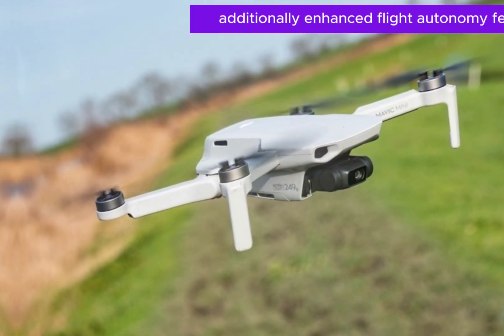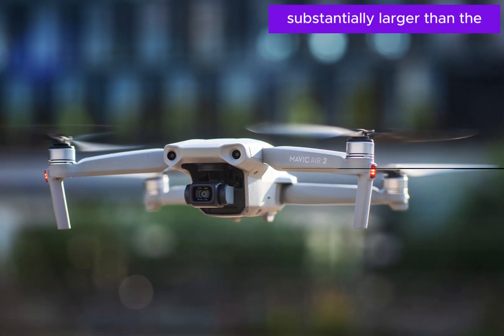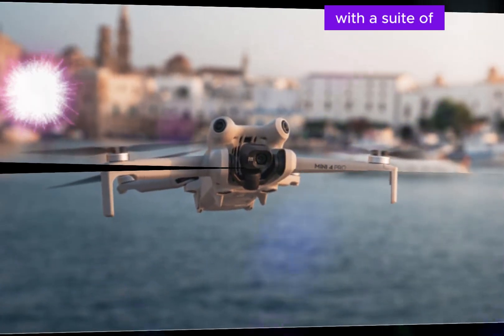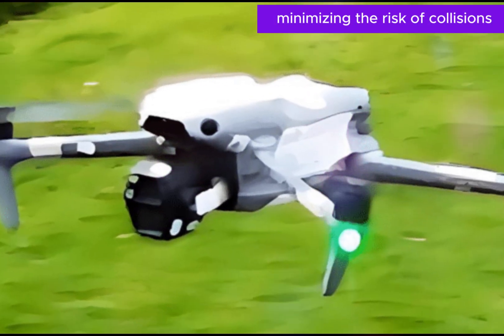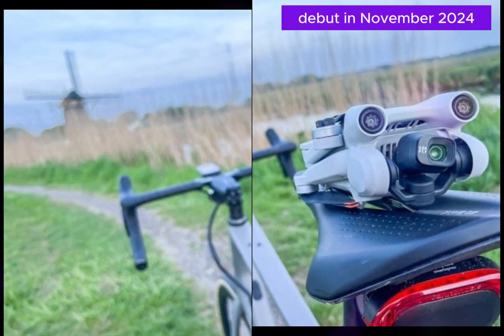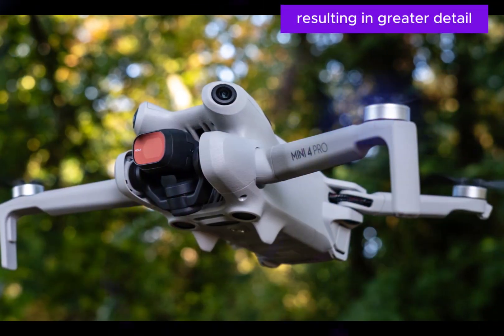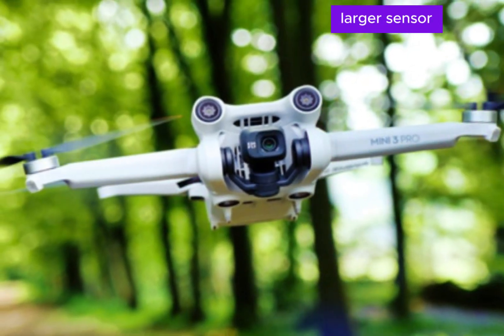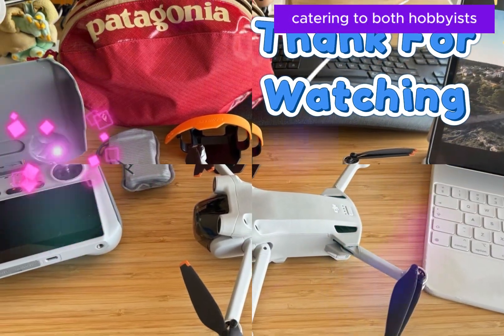5 Reasons Why the DJI Mini 5 Pro is the Best Drone for Coming Beginners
The DJI Mini 5, set to be DJI's next groundbreaking release, promises to redefine the compact drone market. Building upon the success of its predecessor, the Mini 4 Pro, this new model is anticipated to offer a host of enhancements.

While maintaining its signature portability, the Mini 5 is expected to boast a significant boost in camera capabilities. Rumors suggest a higher resolution sensor and improved image processing, resulting in even more stunning aerial photography and videography.